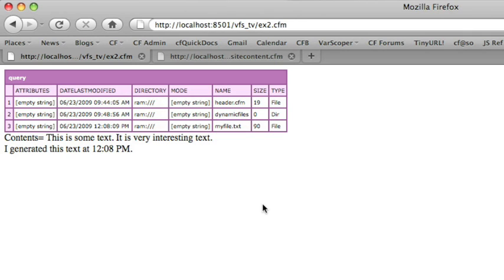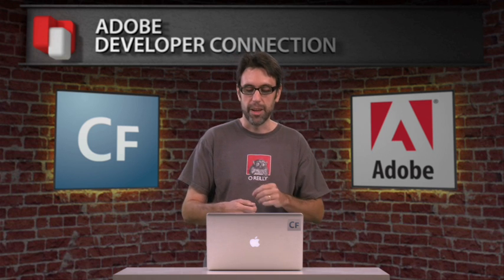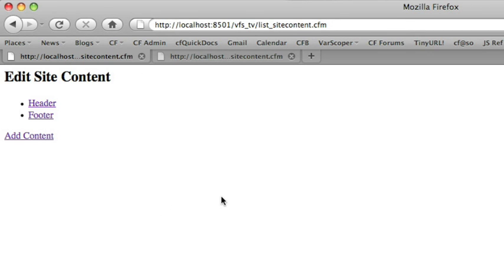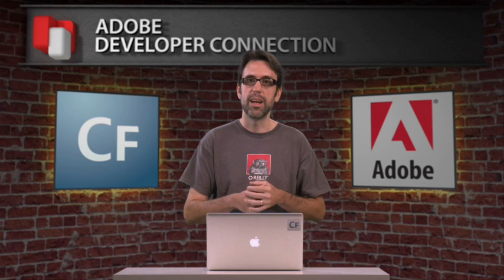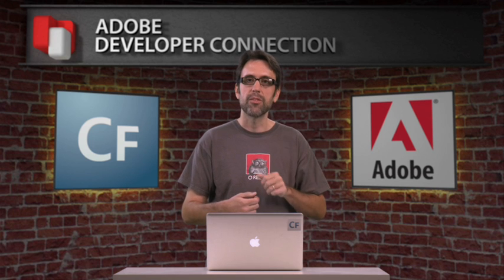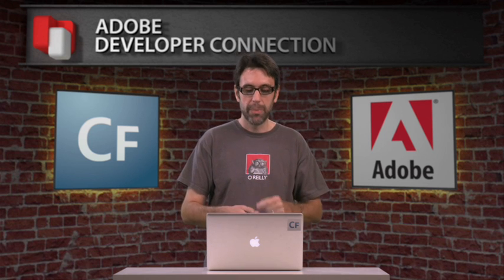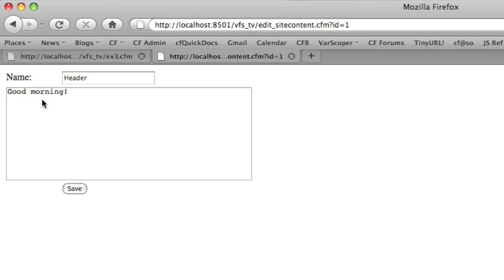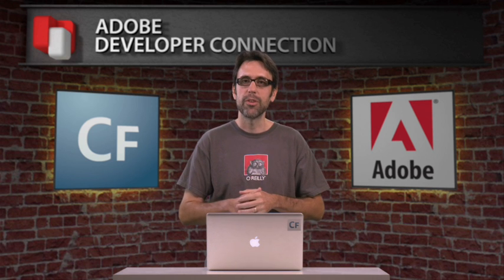ADC Presents - Virtual File System in ColdFusion 9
Adobe community expert Raymond Camden showcases features of the new RAM-based virtual file system (VFS) in ColdFusion 9. Learn how to read and write from the VFS as well as execute CFML stored in the database.